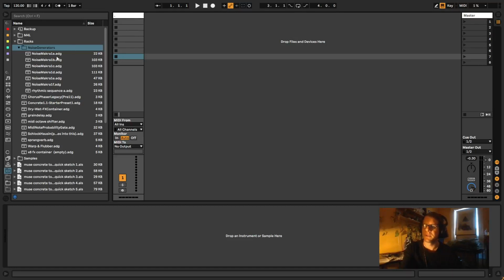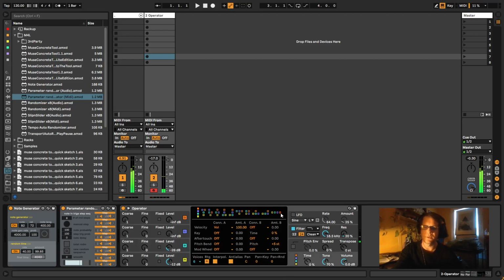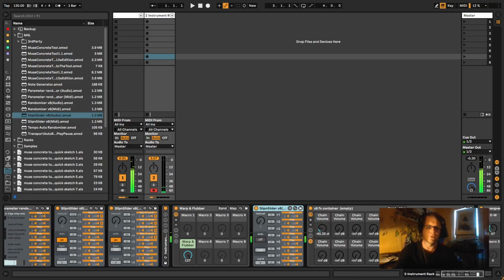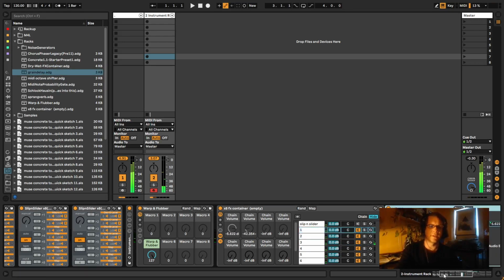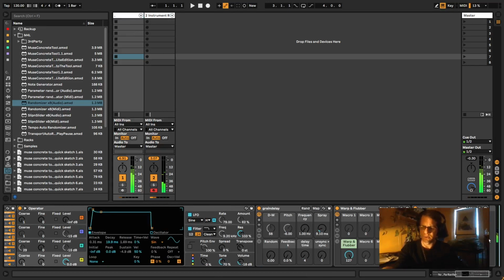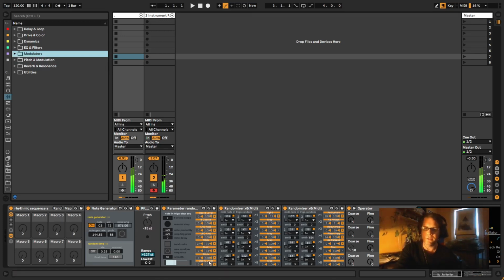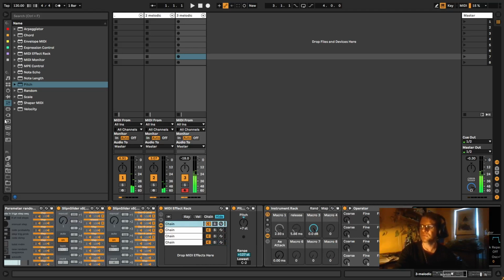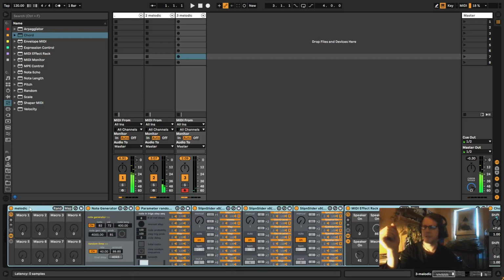muse concrete - quick sketch 25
i think a good part of sketching and song writing is spending some time 'prep cooking' i.e. building up an arsenal of presets, patches, racks etc.  cant ever get enough rack presets, patches, devices etc. to use as jumping off points when starting new tracks. so in this installment we dive a bit into deeper detail with the new slipnslider device while building some monster rack presets for later use.

p.s. i discovered right after ranting about ableton not making it easy to find where a param has been mapped from- that you can just right click on a param that's been mapped to a m4l device and just choose "Go to Controlling Device" done. its nice to try and learn something new every day!